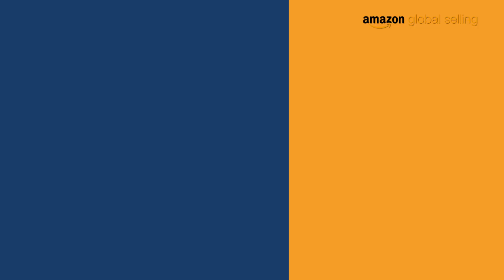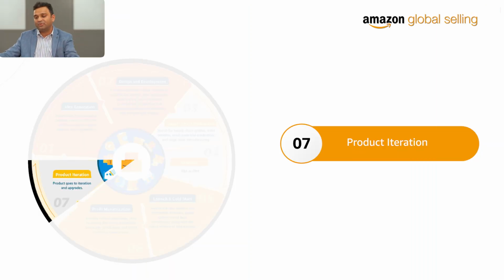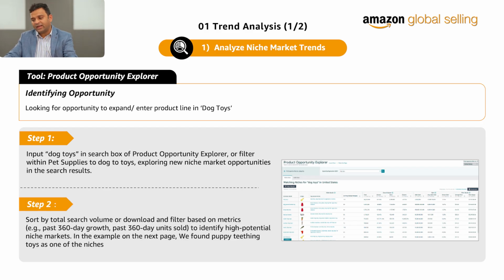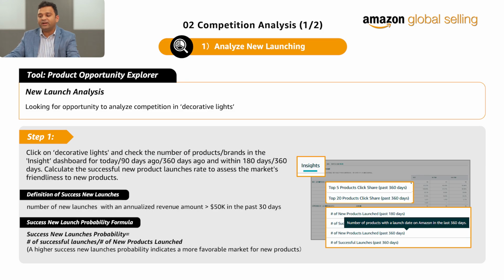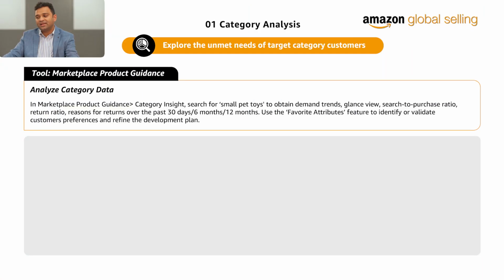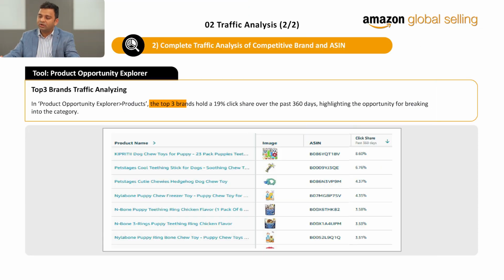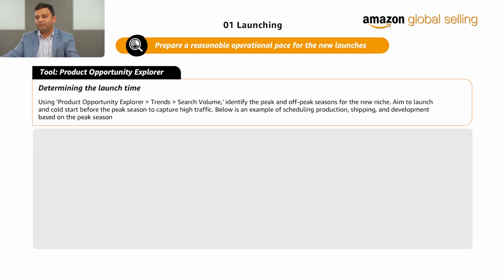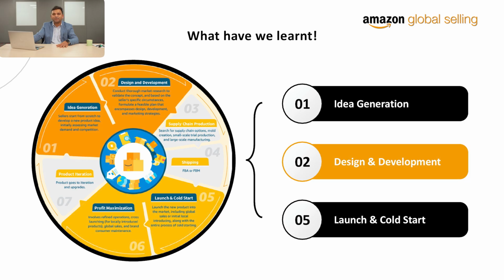Amazon Global Selling: The Product Launch Checklist for New Sellers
Adding new products is a critical step for all sellers. In this video on selection guidance, we look at how sellers on Amazon Global Selling can best launch new products. Watch this for insightful tips and tricks from the Amazon Global Selling team to seamlessly take your business IndiaSeDuniyaTak.

00:00 Introduction
00:25 Amazon new selection fly wheel
02:30 Idea generation
02:55 Trend analysis
04:30 Competition analysis
05:33 Customer review analysis
06:06 Design and development
06:17 Category analysis
07:07 Traffic analysis
08:10 Profit analysis
09:29 Launch and cold start
10:52 Recap